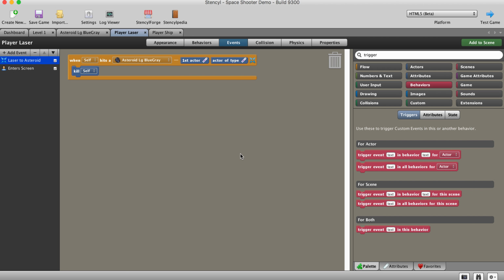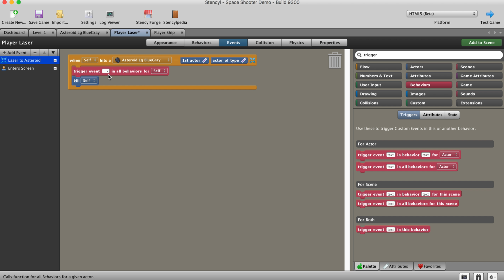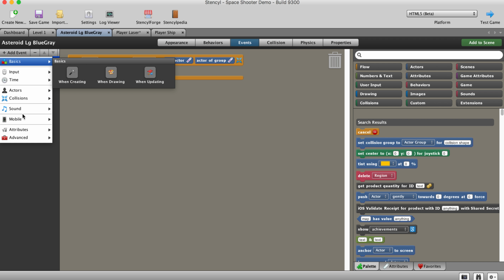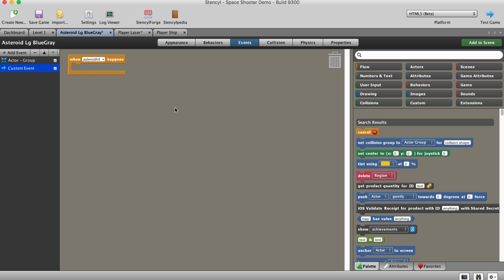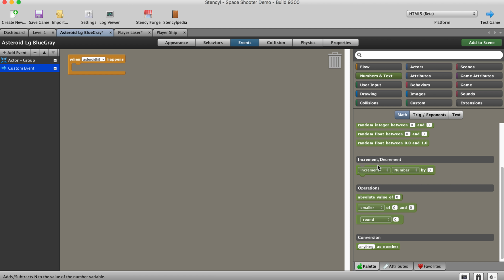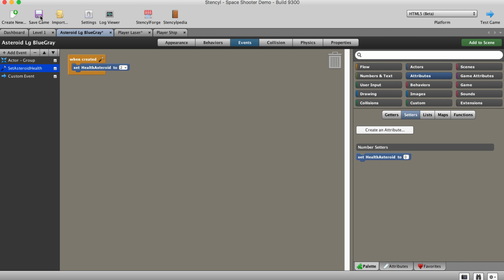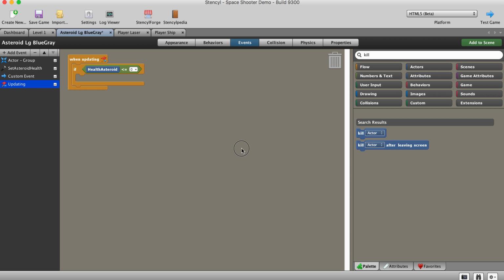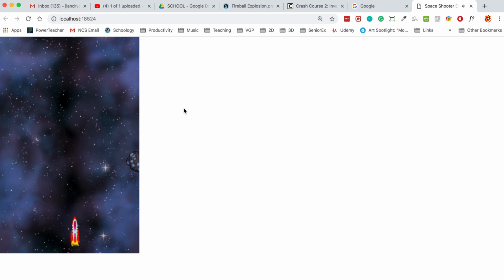Asteroid Health Setup